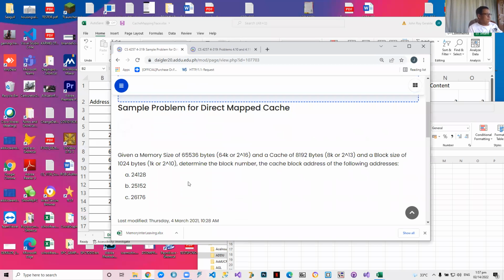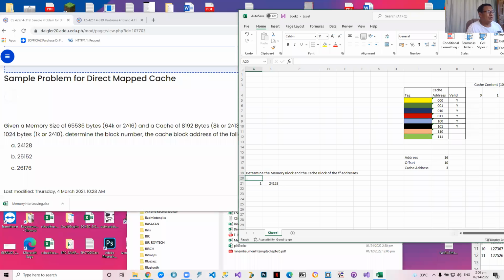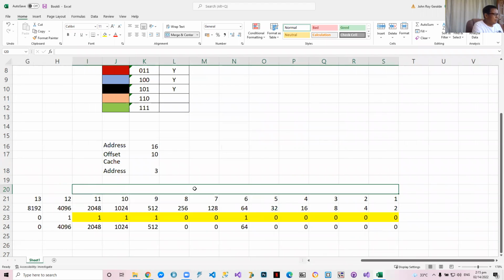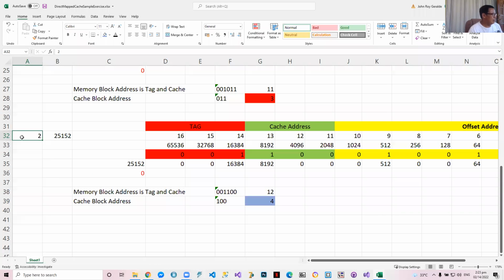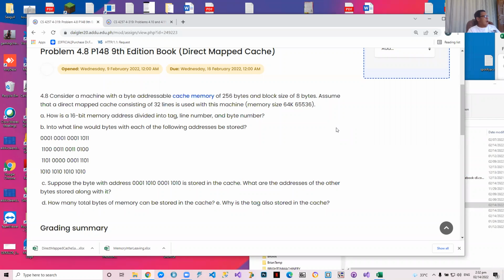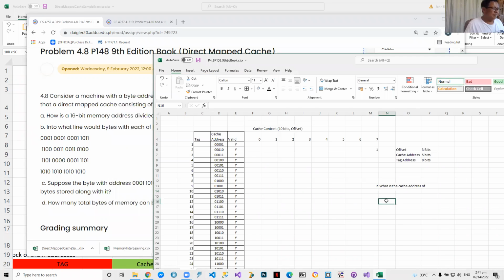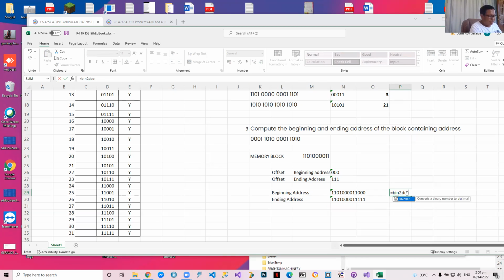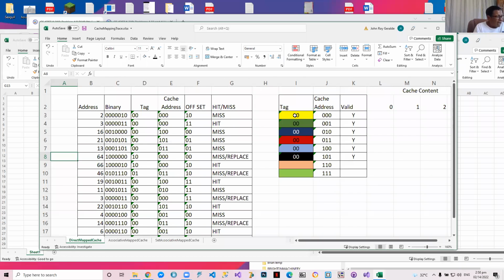ZOOM Meeting CS4257 2022/02/14 Exercises on Direct Mapped Cache